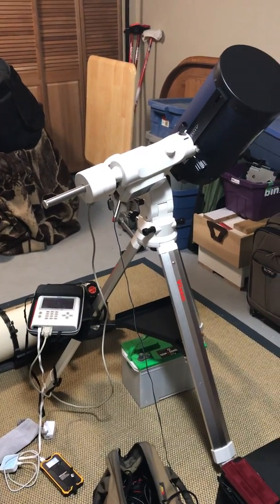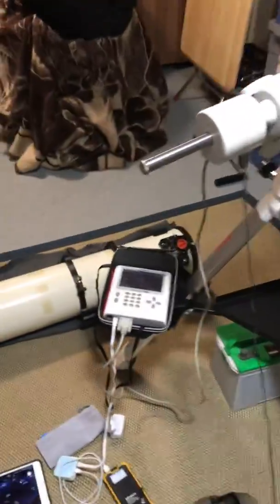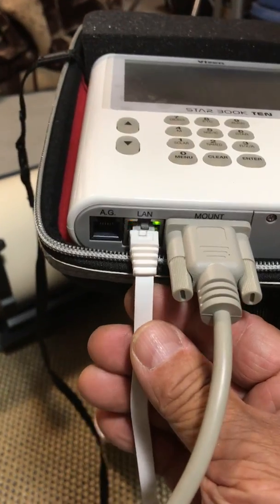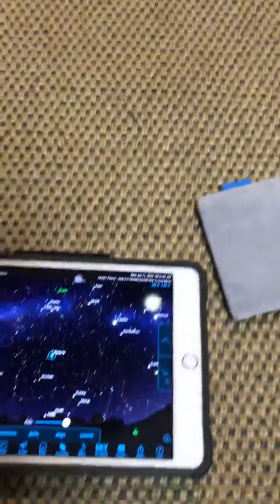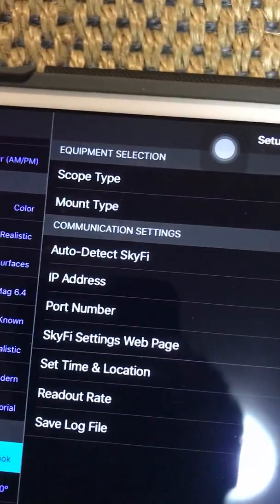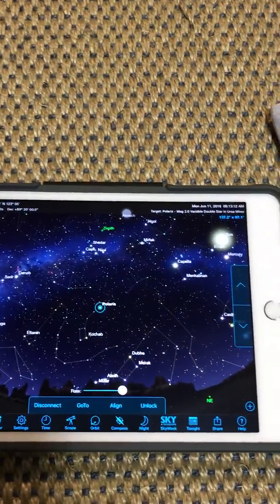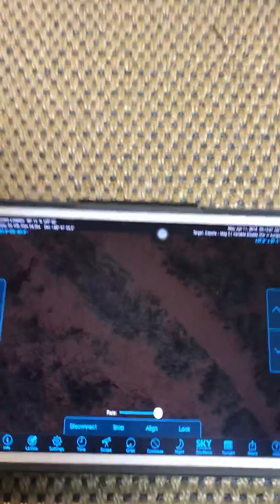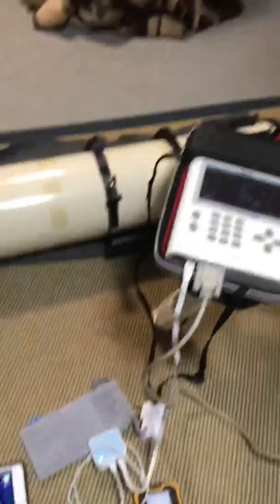Vixen Starbook 10 interfaced to SkySafari 6 plus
Bought a TP-Link WiFi Nano router and use this to connect with my Vixen SXD2 goto mount and StarBook 10.  Works great!